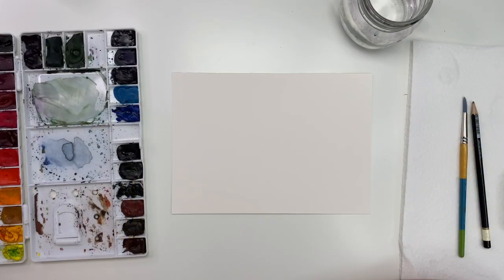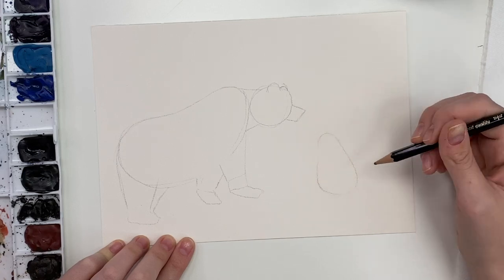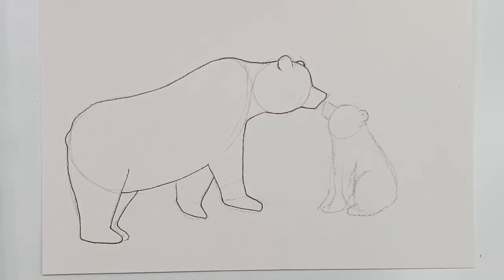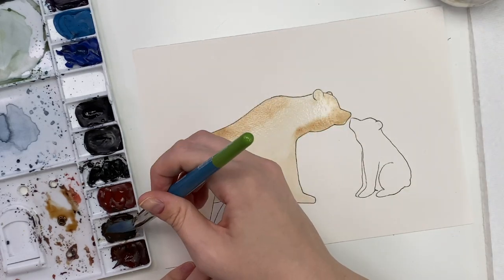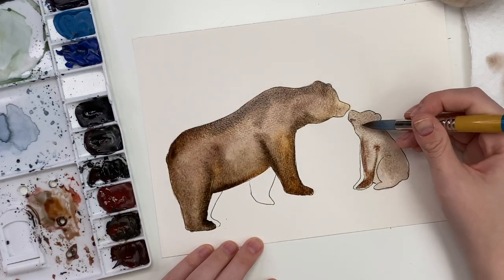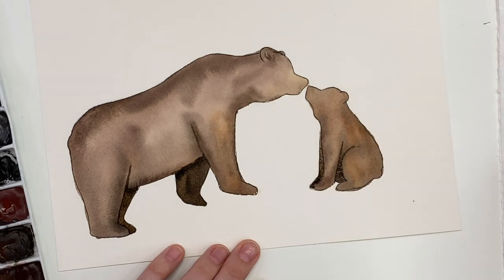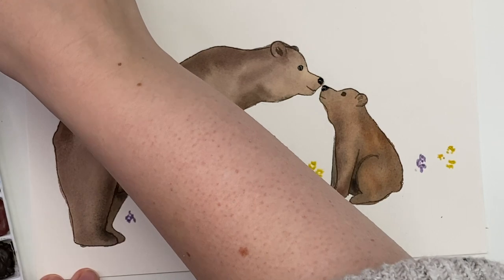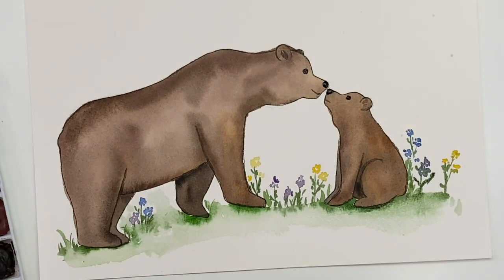How To Paint Watercolour Bears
Gold Metallic Palette: USA CANADA

Prang 16 Watercolour pan set:
USA CANADA

Prang 8 Watercolour pan set:
USA CANADA

Type of music: Dance & EDM
Mood: Happy